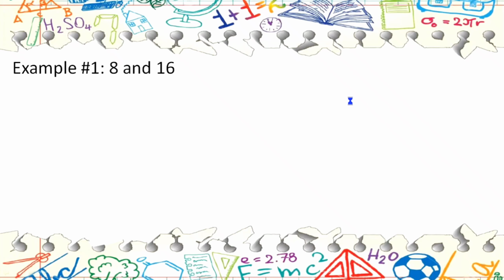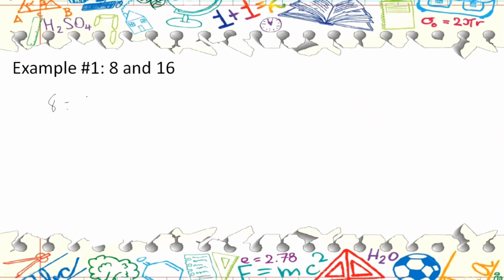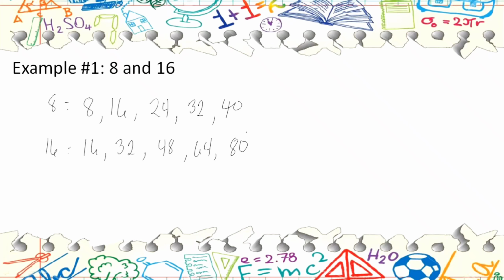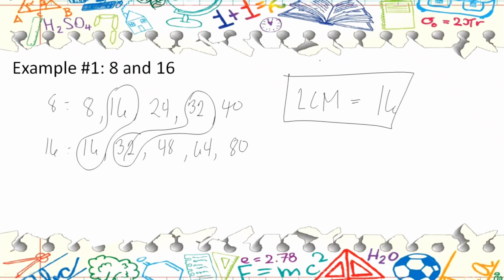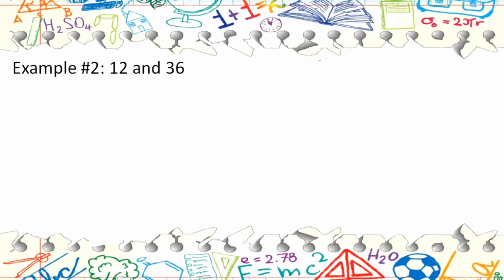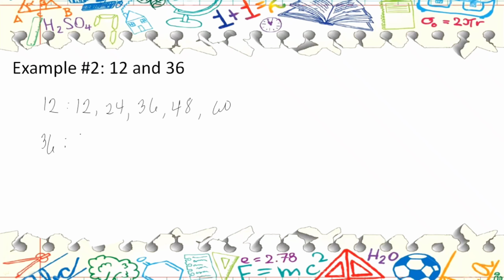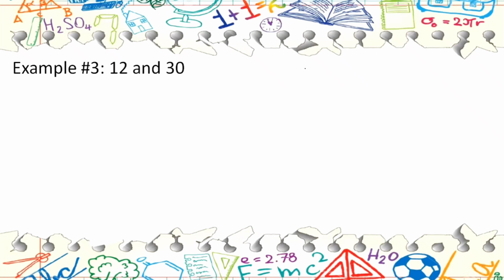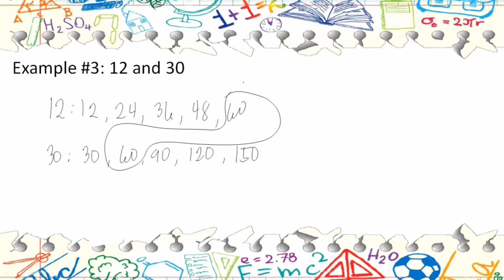LCM (Listing Method)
This video is a tutorial on how to solve for the LCM using the Listing Method.